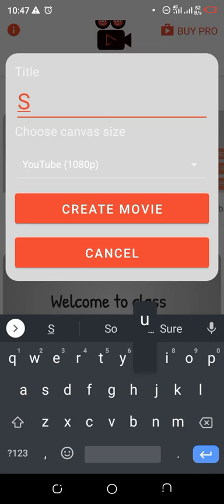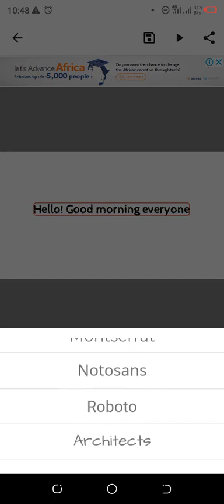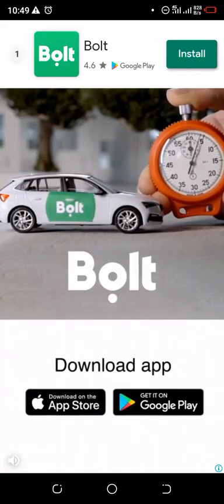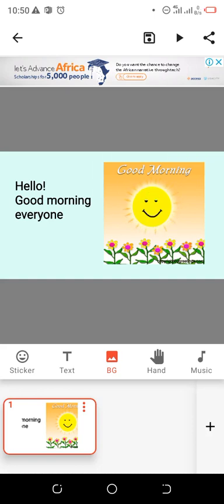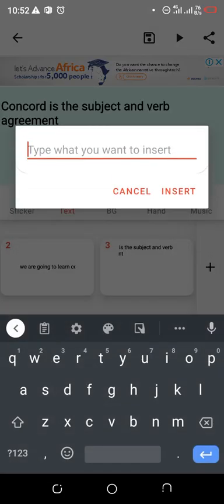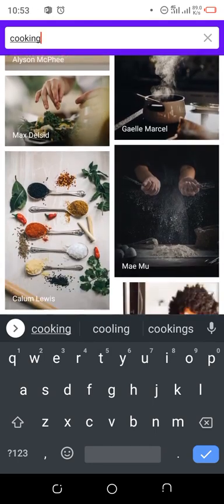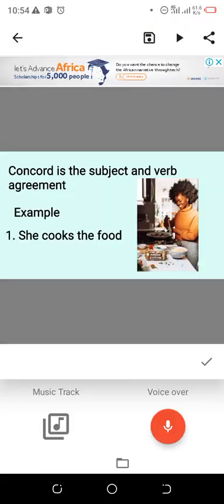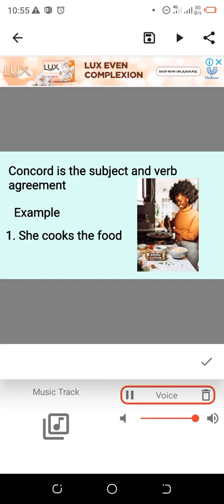How to create White Board Animation for free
Hello! In this tutorial we would be learning how to create free white board animation for your online class using your android phone. This would help you to spice up your teaching style.